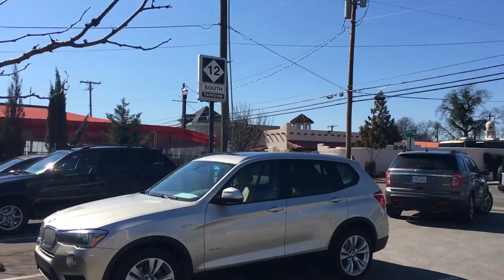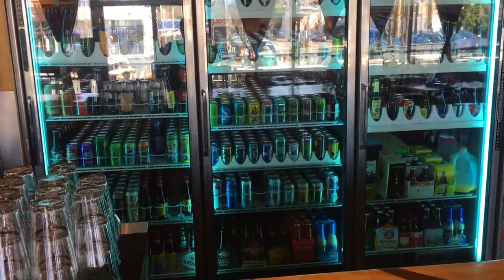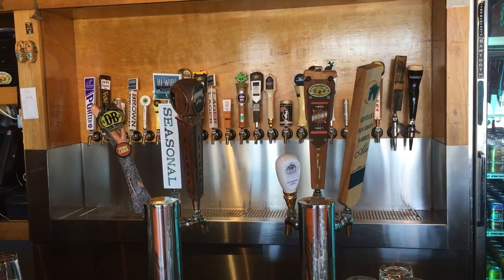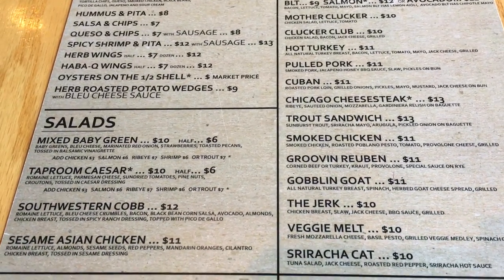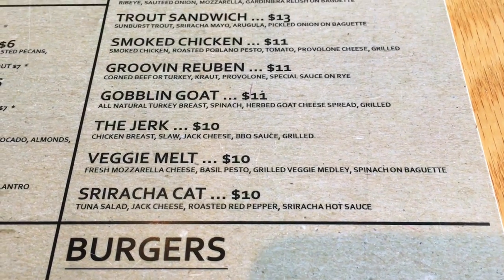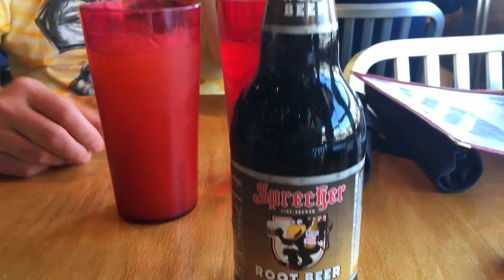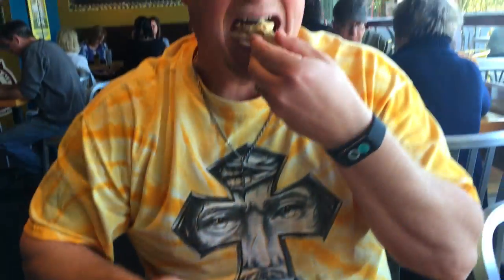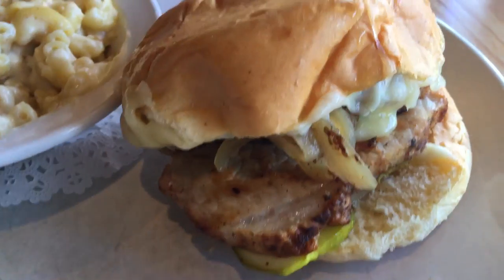Taproom 12 Ave. South - Nashville, TN